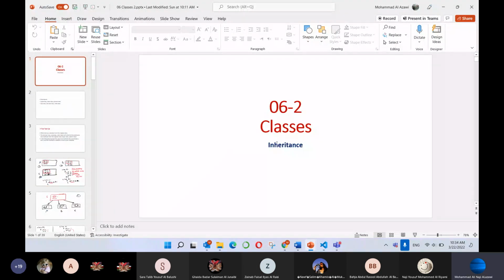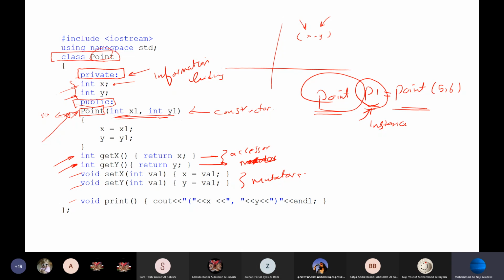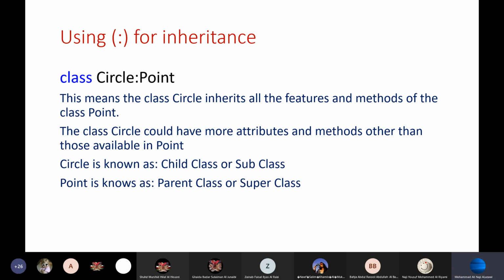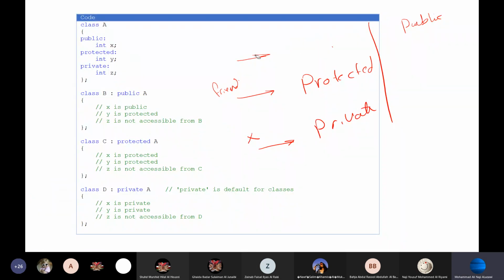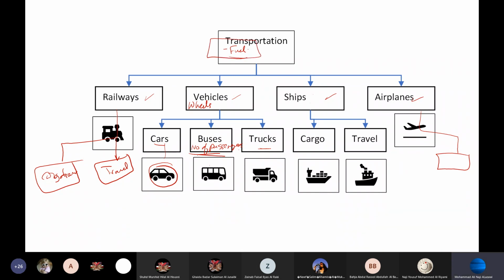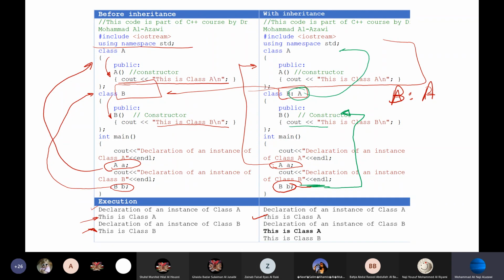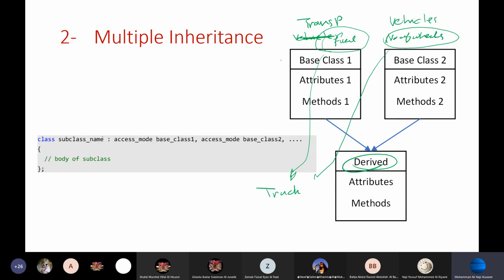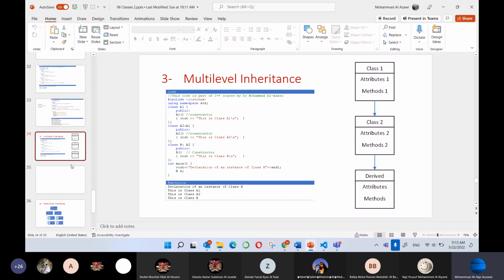17 OOP: Inheritance Applications and Examples